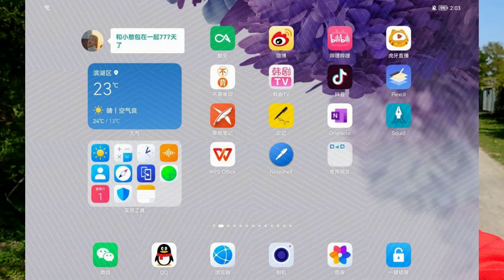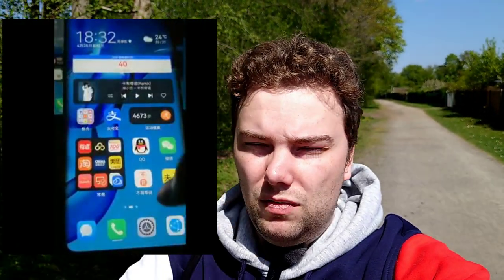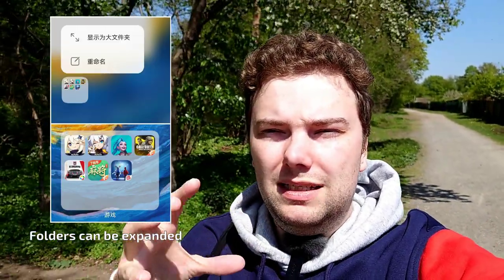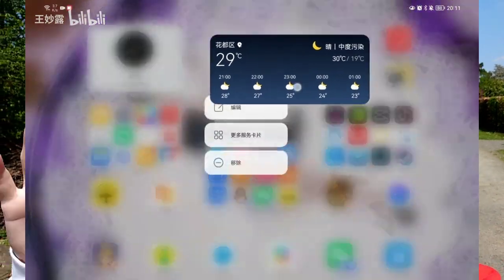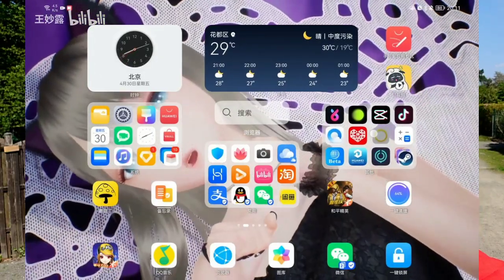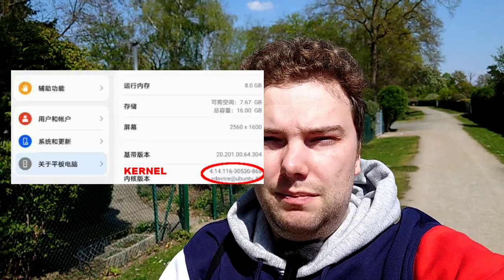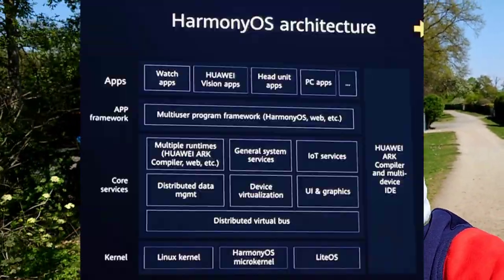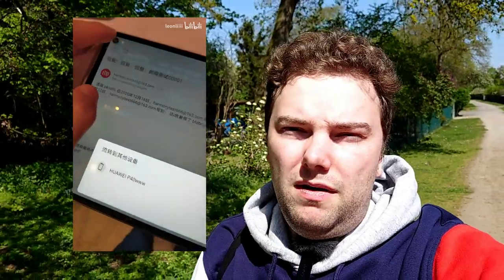HarmonyOS 2.0 Beta News Leaks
Some leaks and news about Harmony OS 2.0 Beta 3 available now for chinese Beta testers.

You can see some new improved interface for tablet and smartphones aswell as some new widgets and ways to interact with them.
Besided that I am also talking a bit about the microkernel and the architecture.

What do you think of HarmonyOS and its new UI features?
Would you upgrade your EMUI 11 device if it becomes available?